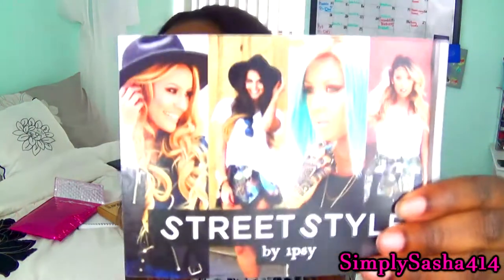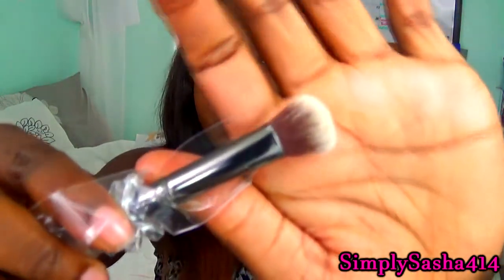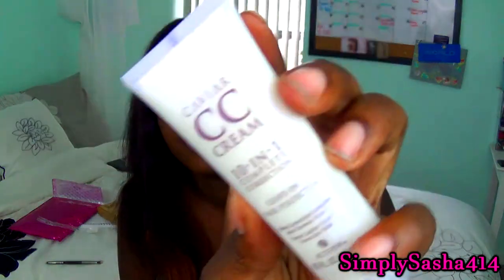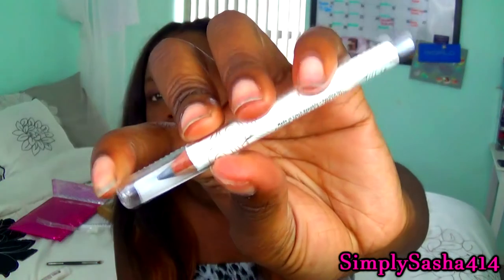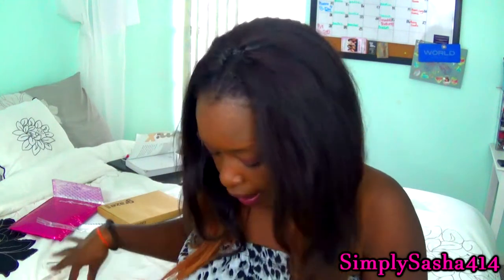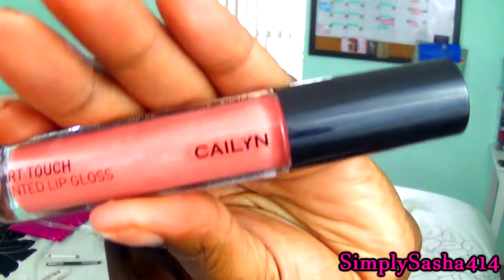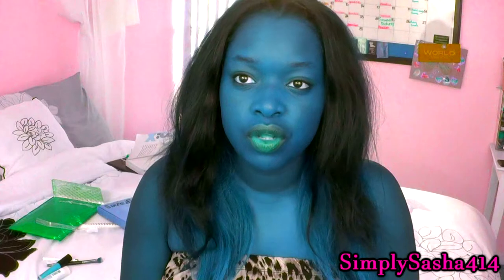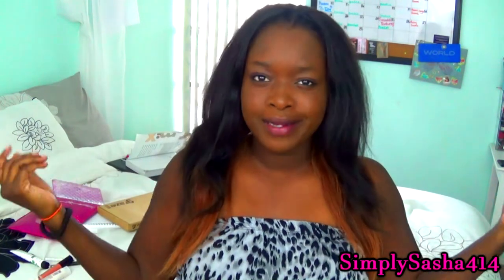Where Have I Been Updated Video / Ipsy September Unboxing 2014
Hey Guys sorry for the lack of videos just went through some personal things , but I'm back ! Hope you enjoy my Ipsy unboxing

MY LINKS!